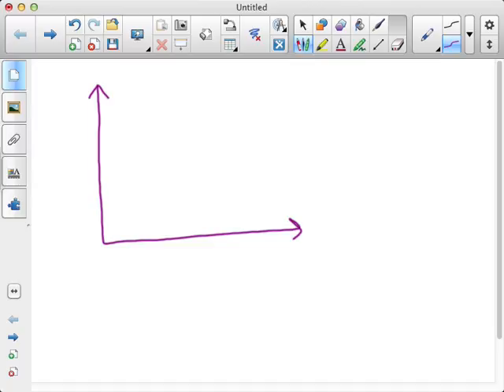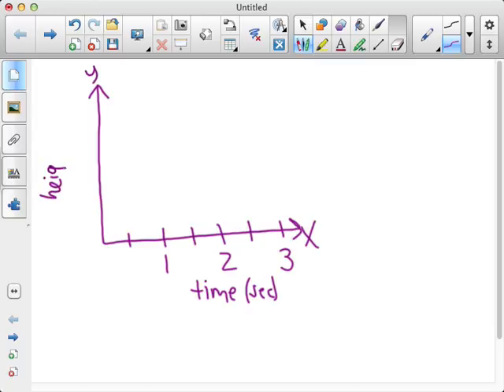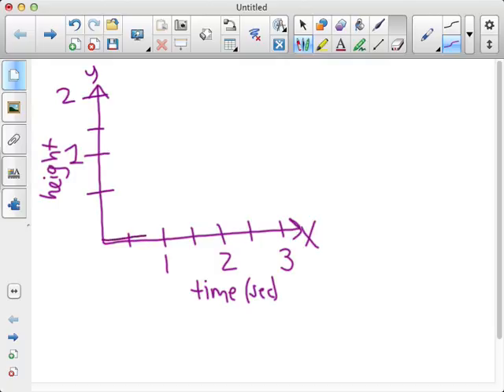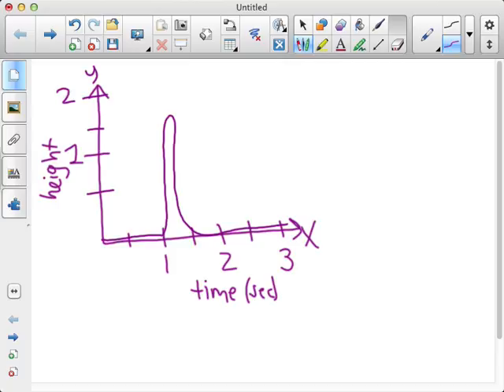A M1 L2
Algebra
Module 1
Lesson 2

Graphing Parabola Stories Homework Help